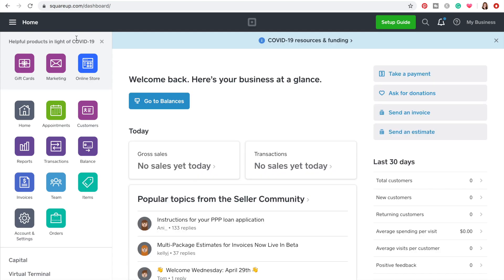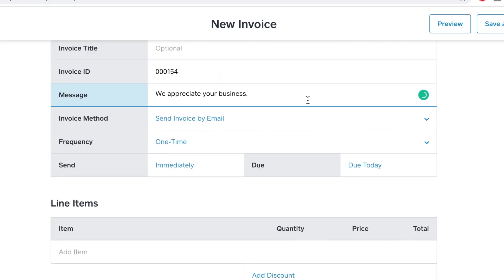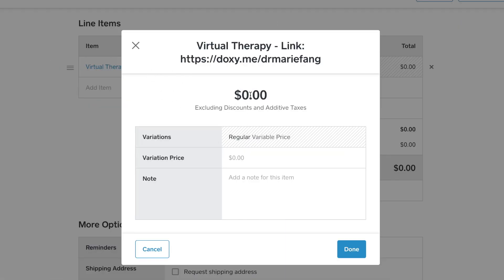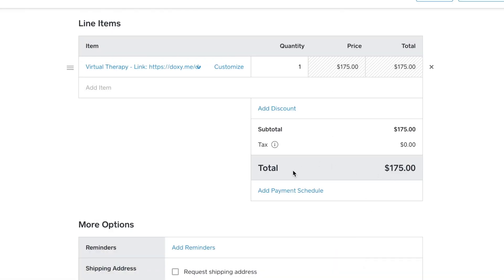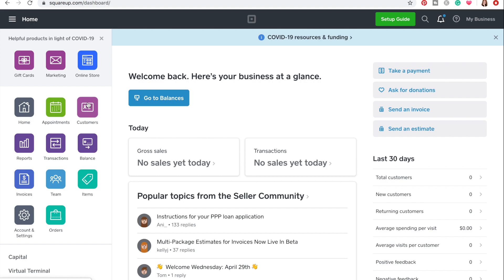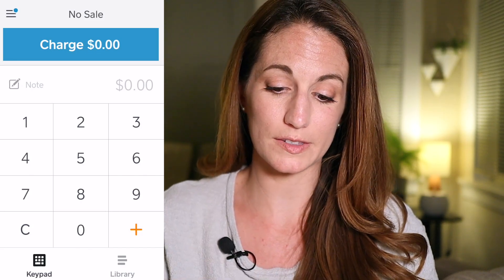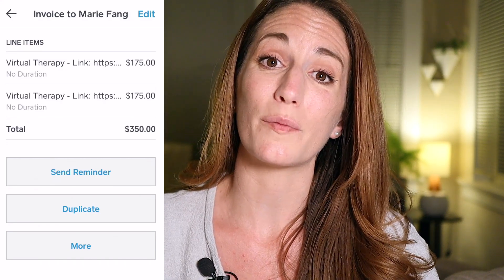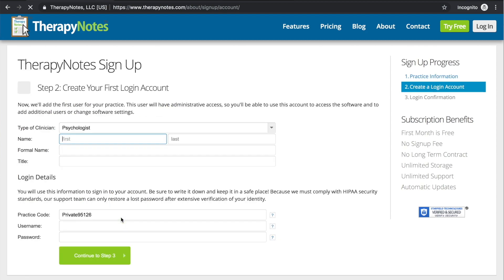How to use Square Invoice | HIPAA Compliant Free Billing Software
IN ORDER TO BE HIPAA-COMPLIANT, you need your client's explicit permission for Square to email them! Since Square's invoicing feature relies on email to bill your clients, you must ask for permission first. I did not emphasize this enough in the video. Learn more about when you can email clients in this article from Person Centered Tech:

HIPAA UPDATE: Square changed their policy on making your account HIPAA-Secure. I didn't realize that when I recorded this! It's much simpler than it used to be.

IN ORDER TO BE HIPAA-COMPLIANT, you need your client's explicit permission to email them! Since the invoicing feature relies on email to bill your clients, you must ask for permission first! I did not emphasize this enough in the video.

HIPAA-Secure Billing/Remote Invoicing Options:

TherapyNotes offers the option to manually type in your client's credit card information. Learn more about this feature here:
(You can also check with your EHR to see if they offer secure credit card processing)